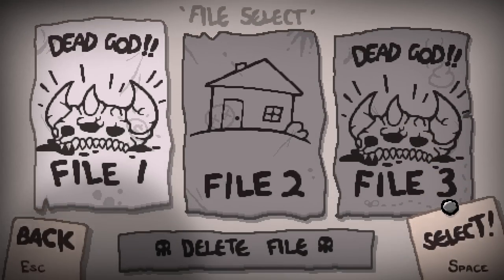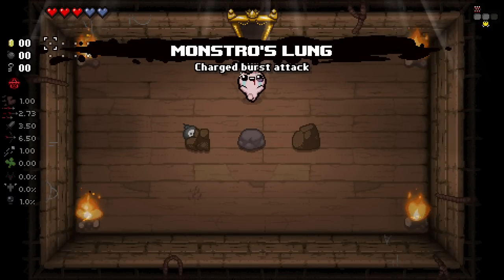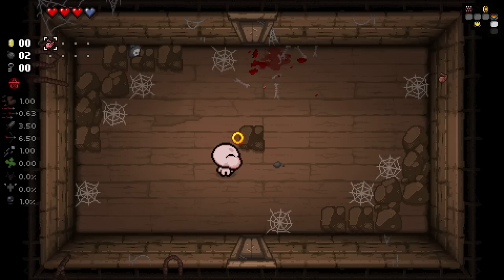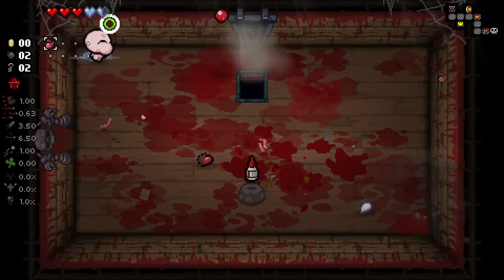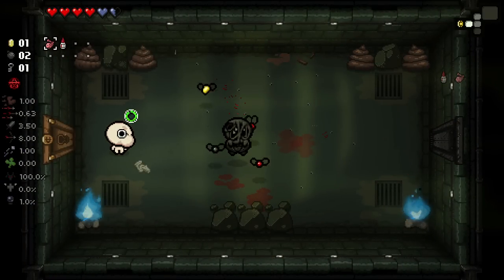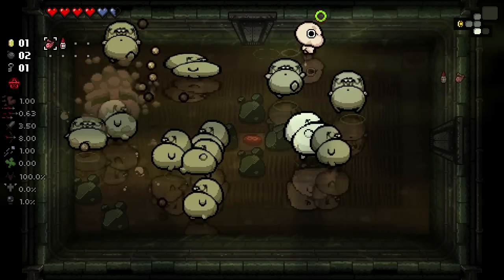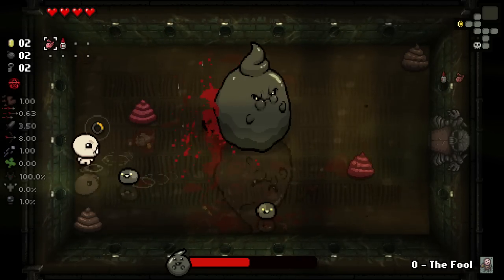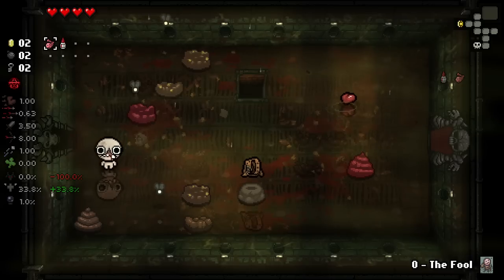THE KING OF RED! - Mega Modded The Binding of Isaac Repentance - Part 6